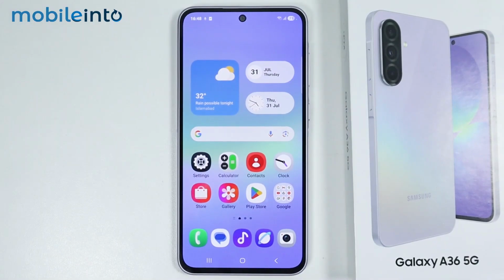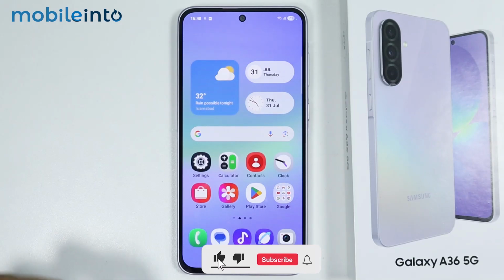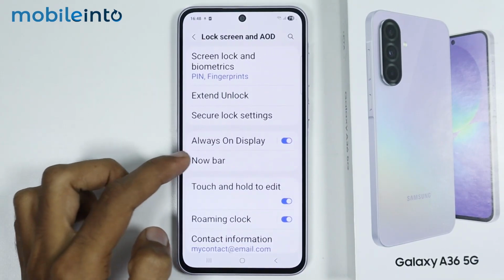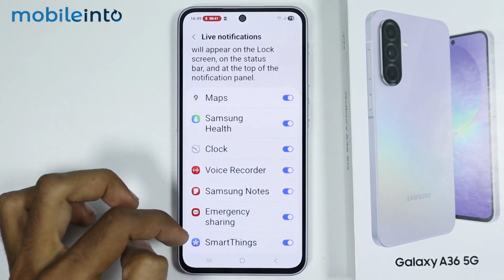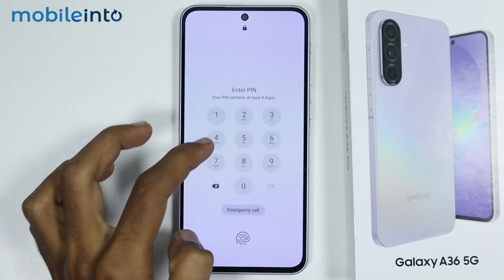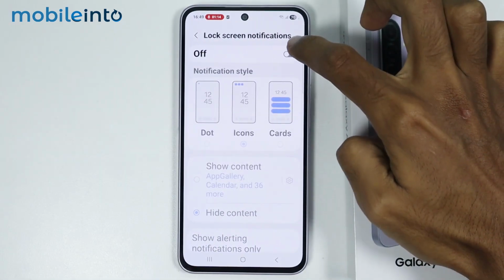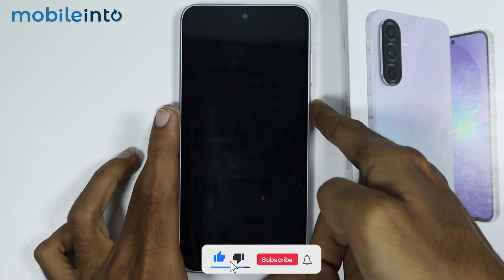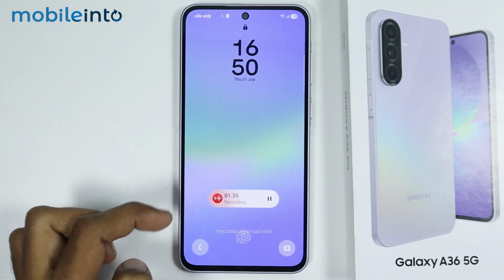Samsung A36/A56: Fix Now Bar Not Showing - Now Bar Disappeared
In this video, we will learn how you can fix now bar not showing sports score in Samsung A36/A56. If you fix sports score display issue or show live scores on now bar in samsung A36/A56, follow these steps.